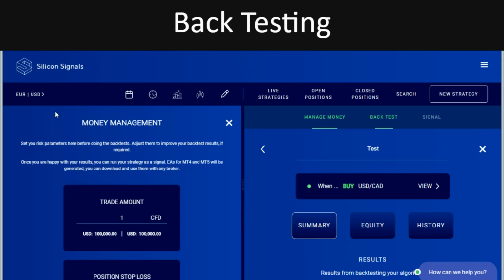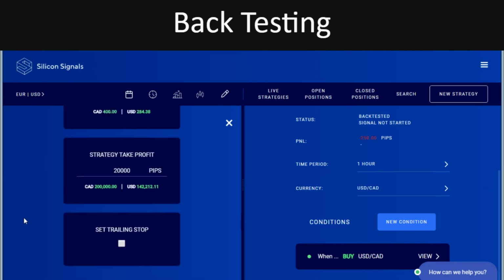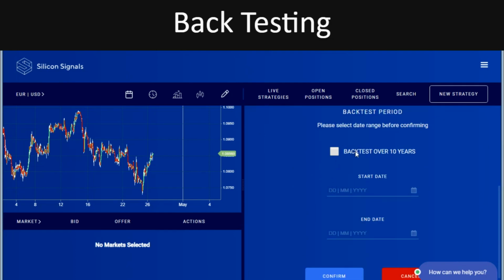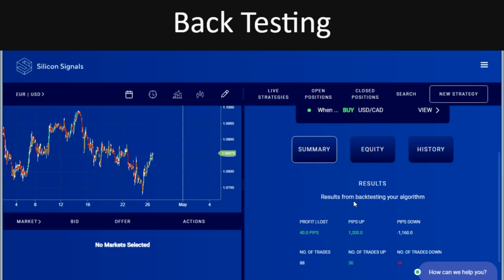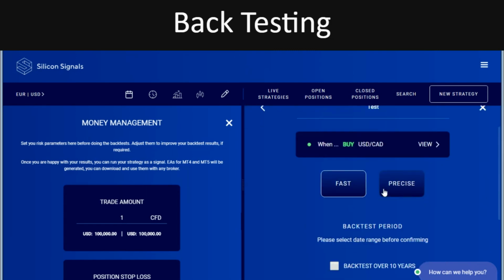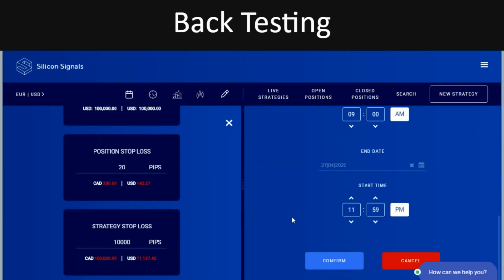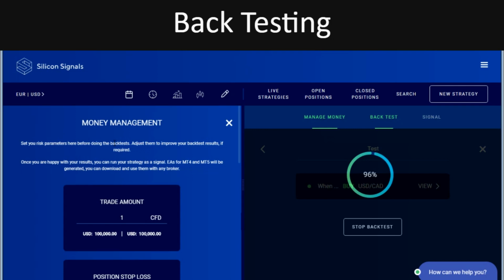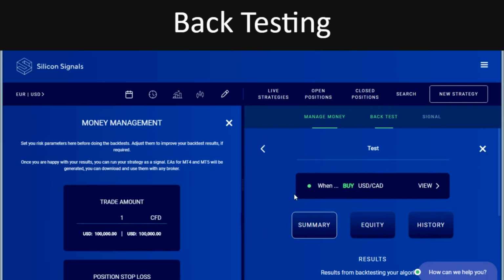Backtesting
Backtesting is one of the most important functions of the whole platform. This lets you know if the system you have developed is viable or not. The backtesting function also allows you to work out if you have the correct money management system to go with your system.

There are many occasions that you may need to adapted the money management to fit the system you have created. There are some occasions where you can curve fit your system to the data to get the correct results so be aware of that.

All previous results cannot guarantee future performance and any successful backtest does not mean the future results of the system will be guaranteed.

Having said that if you develop a robust system test it on a few different markets and timeframes to see if it stands the test of time. You can then test the signals on a demo account if you wish to ensure you are trading the right strategy for you.

The way it works on the platform is very simple. There are two types of backtests, the precise and fast.

The fast backtest has a quick function where you can test your strategy over 10 years worth of data. If you would like a shorter time horizon you can input the data in the start date and end data section.

The precise section helps you add more detail. The precise backtest lets you choose the dates but adds in another dimension of the times of trades. You can set the times in which you would like the trades to be taken. This is a great function if you have a day by day short term strategy that you can switch on and off.

Once you have selected your parameters you can click confirm and run the test. Once this has been done you can then analyse the results with the summary, equity curve and trade by trade.

The summary shows you the basic results of how many trades were won and lost. The amount of money won and lost.

The equity section give more information about how much the account fell vs how much it grew. This is the standard equity curve graph. The information here is important as it could tell you how close you might have come to ruin.

The trade by trade scenario in the history section. This lets you go back and look at trades as it gives you the entry, time, and stop vs target for each individual trade that has been taken.

All of these sections have their merits and are useful for different reasons. You can collect the data and discover if you have a viable strategy.